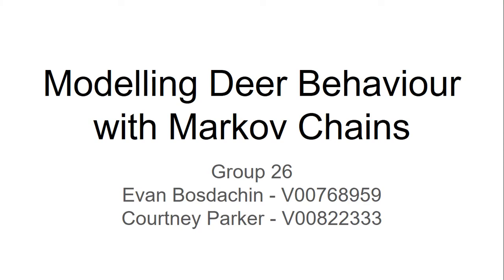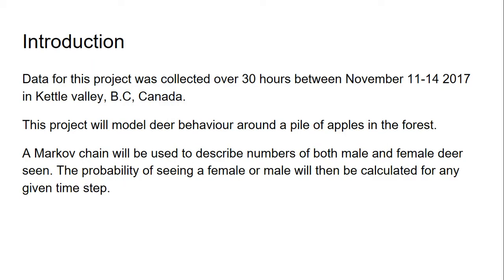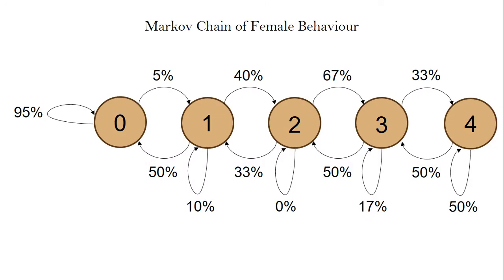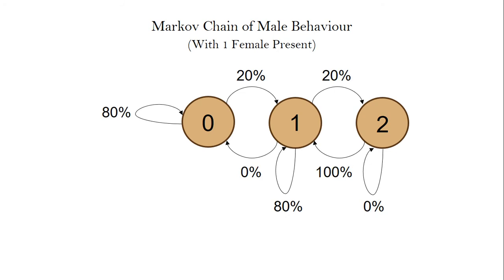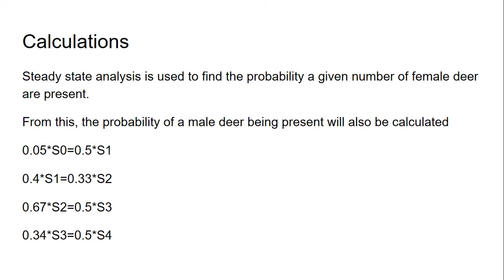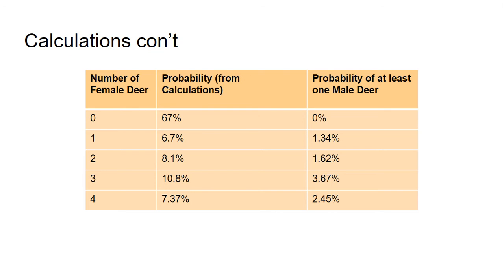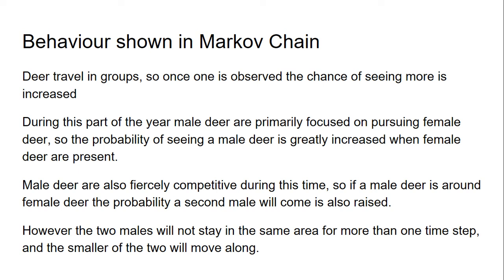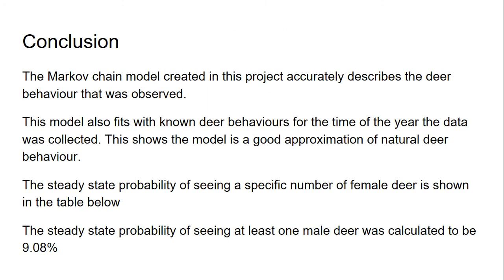Ceng 461 Presentation Modeling Deer Behaviour With Markov Chains